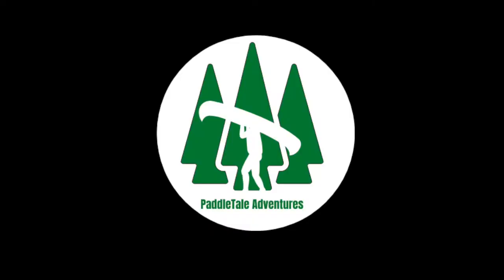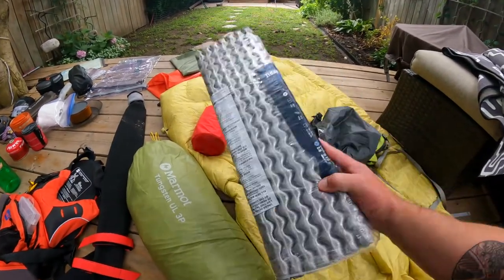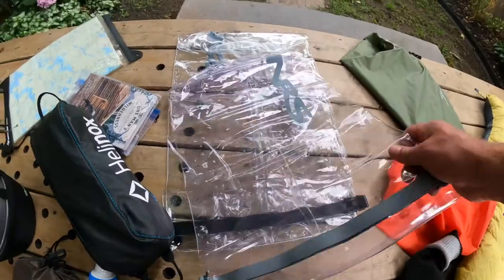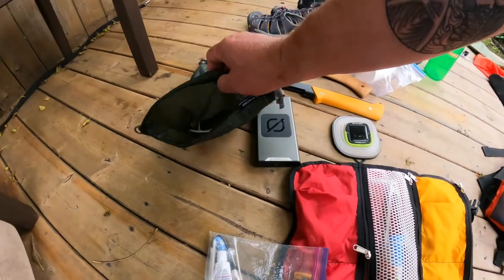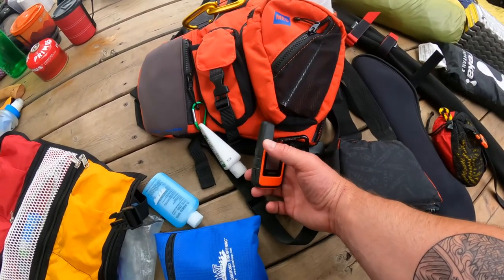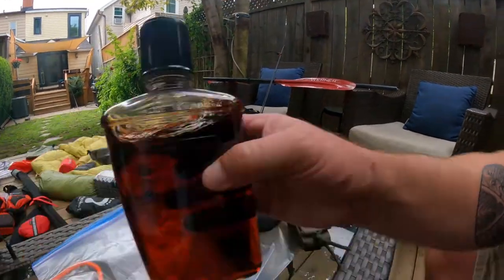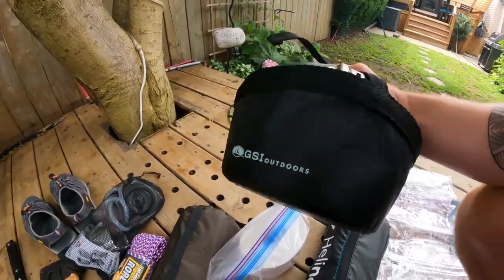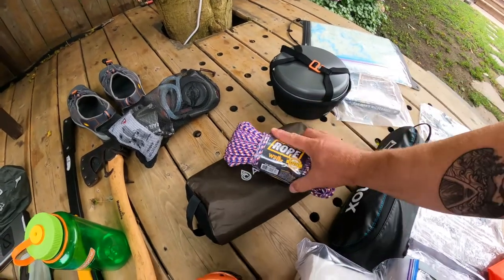Here's what in my canoe pack. Not for everyone.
In this video I'll show you what gear goes in my canoe pack.  Everything from my kitchen setup, what goes in my PFD, my sleep system and more.  Everything in my canoe pack comes with me even on a tandem trip.  Doesn't matter if this is for a 3 day or 10 day trip these always come with me.

I'll do another video for what food and clothes I bring.

Thanks!